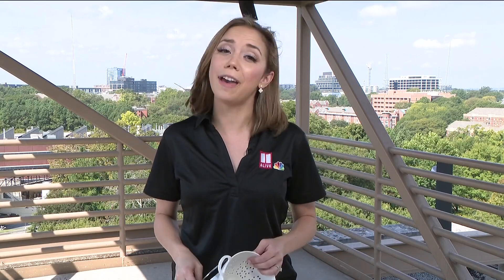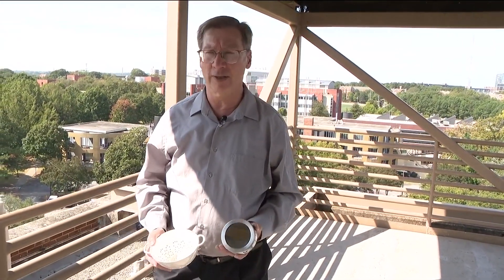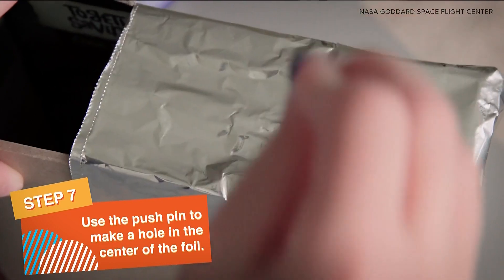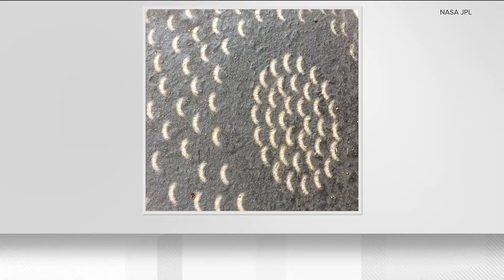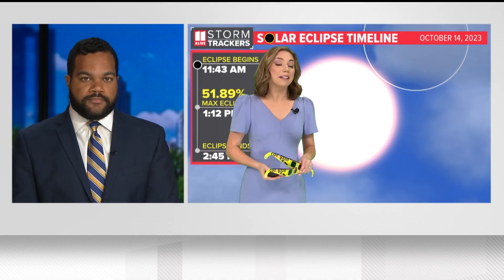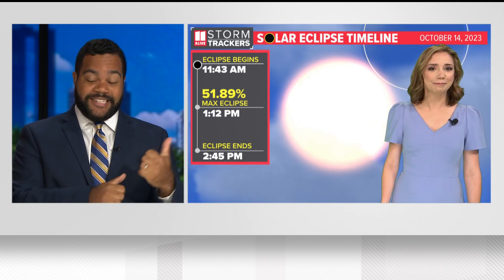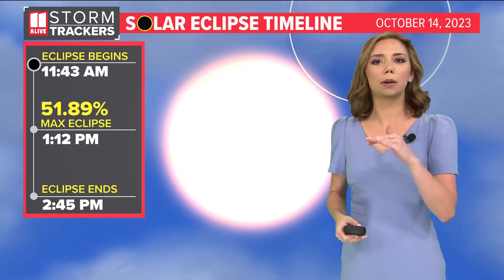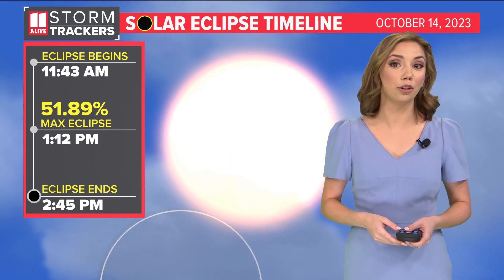How to view Saturday's eclipse in Atlanta, even without those special glasses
There are other ways to see the eclipse without looking directly at the sun.